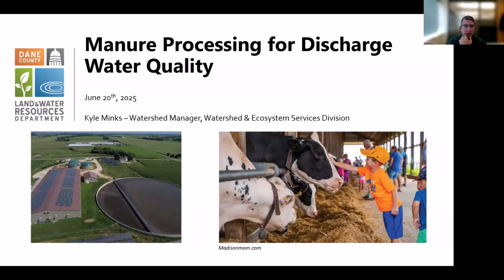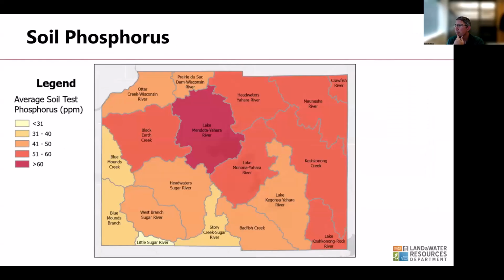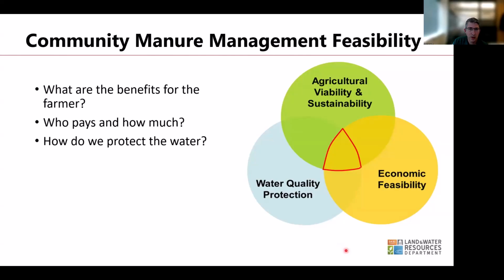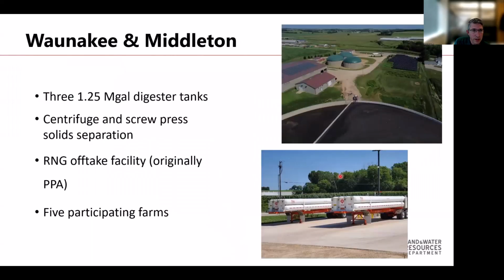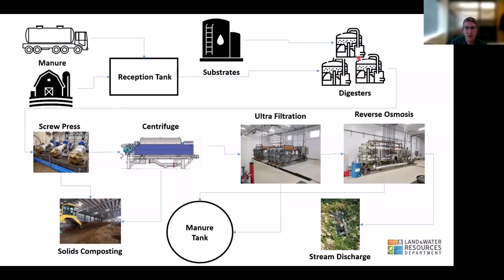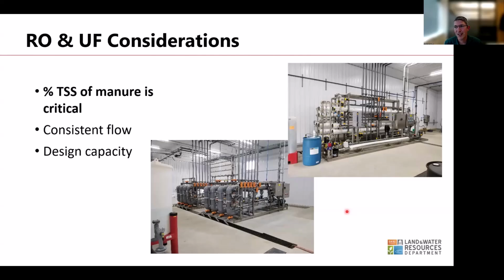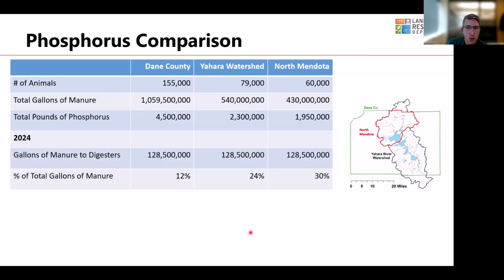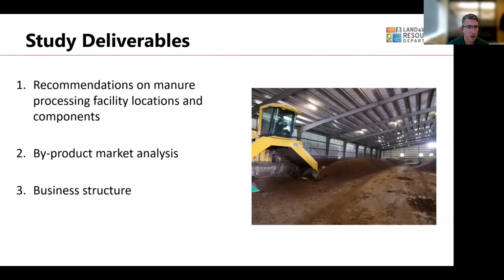Manure Processing for Discharge Water Quality